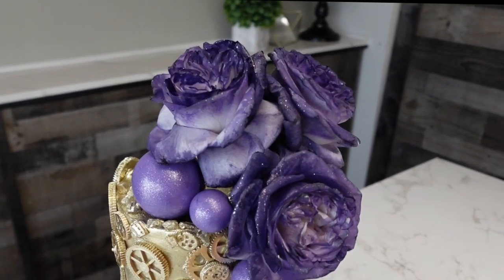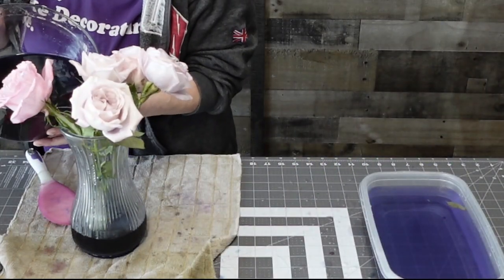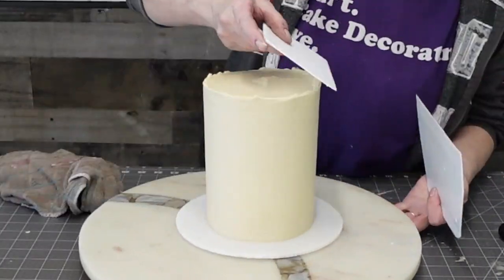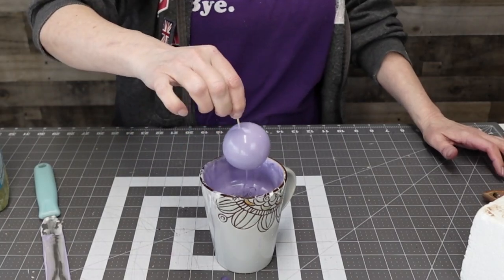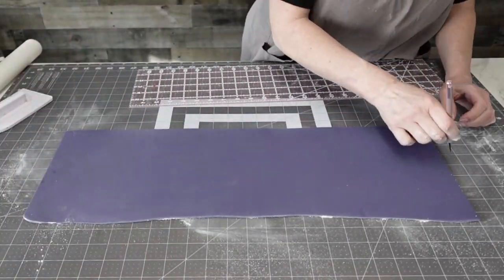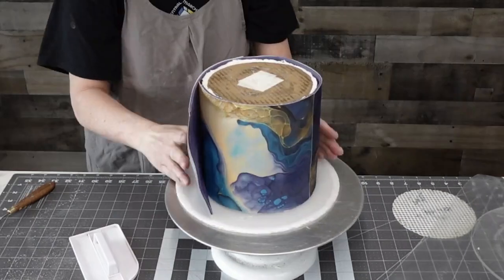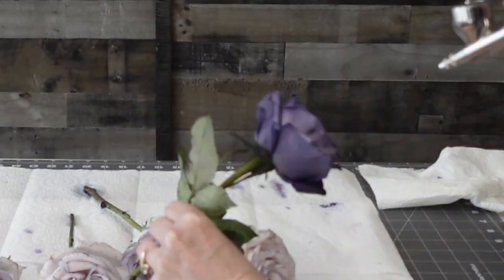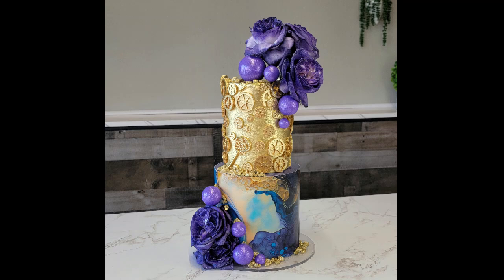Steam Punk Edible Image Wrap Cake | How to Color Fresh Roses | Edible or Non-Edible Gliitter Spheres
In this cake decorating tutorial I show you a few things.  How to color fresh flowers to match your design, how to make edible or non-edible glitter spheres and how to wrap a cake in an edible image. I hope you enjoy!

My Favorites=

Glitter Spheres inspired by @phillipeferrera

1/2 cup warm water mixed with 1/2 Tbs tylose powder. Mix together and add more tylose if it is too thin. Add Edible Glitter of choice. This will thicken as it sits at room temp.